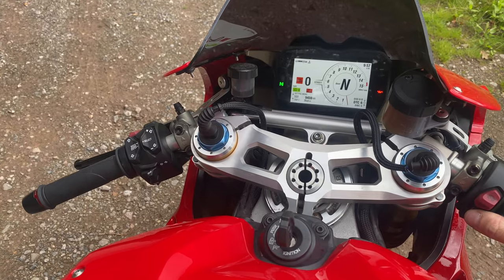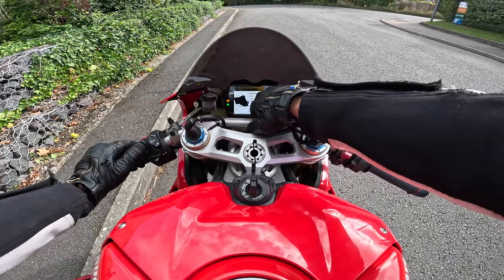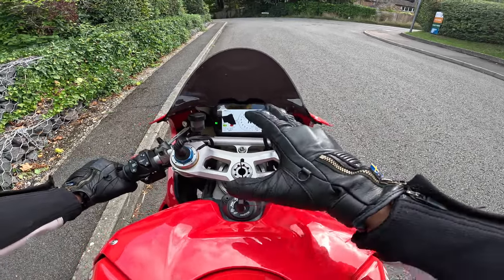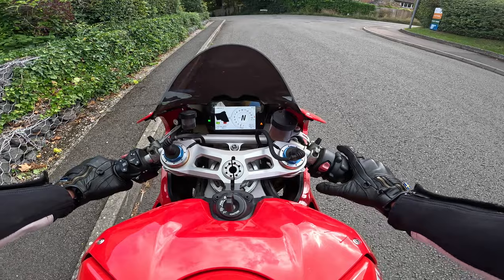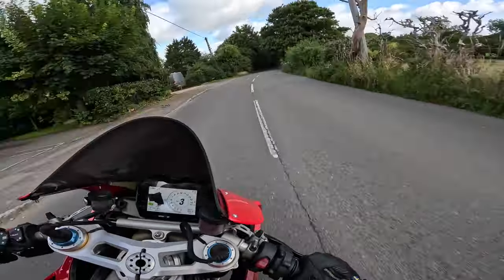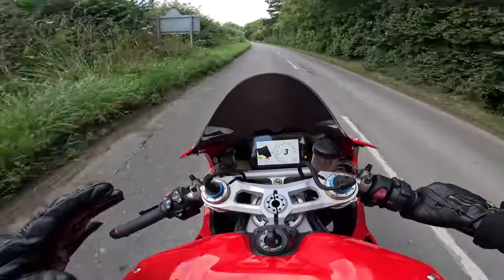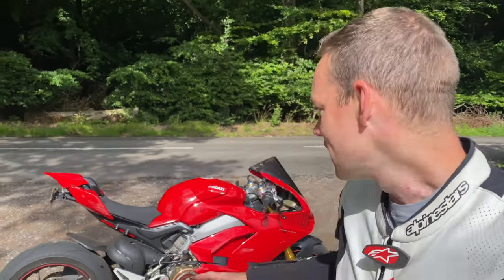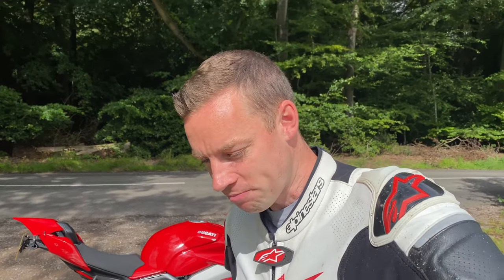TEST RIDING THE CAT-N DUCATI V4S.......ARE THERE ANY FAULTS?? (SERIES PART 2)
Welcome back to part 2 of the CAT-N DUCATI V4S series. Today we are taking the bike for a blast to see if there is anything that needs fixing before we get the bike out on track!